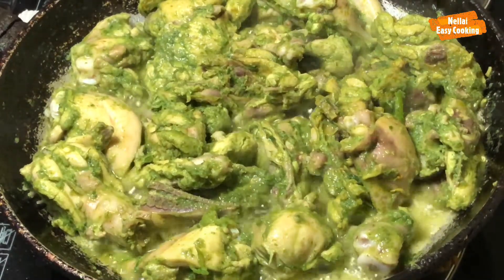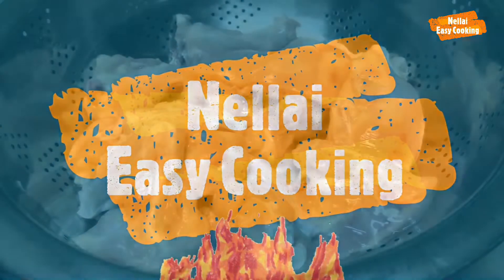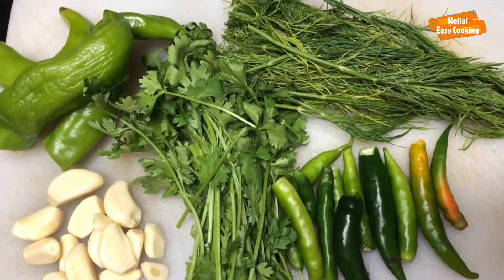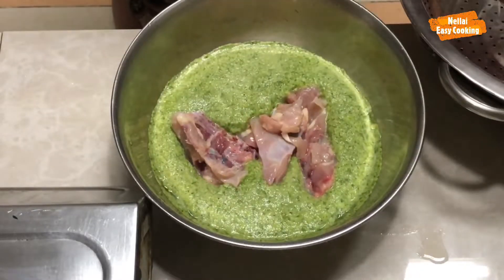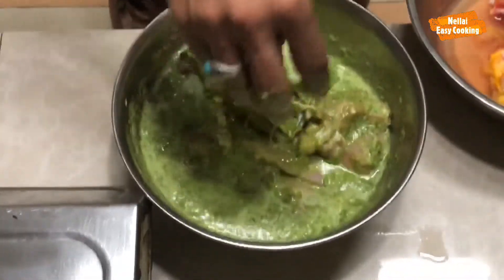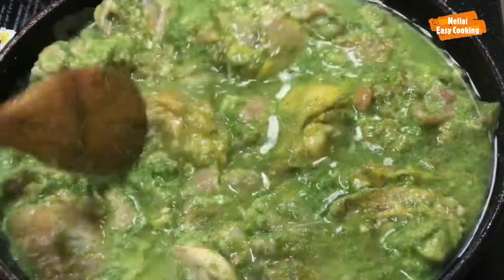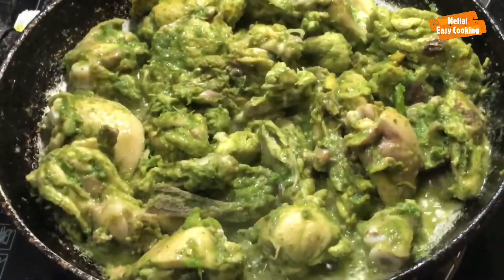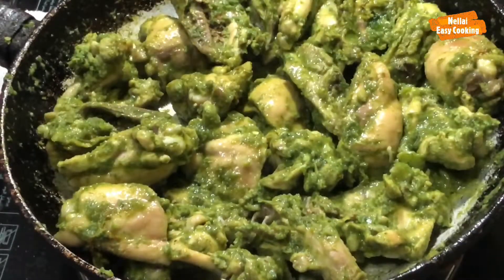Green Chicken | கிரீன் சிக்கன் | NEC | Nellai Easy Cooking | MPM | Melapalayam